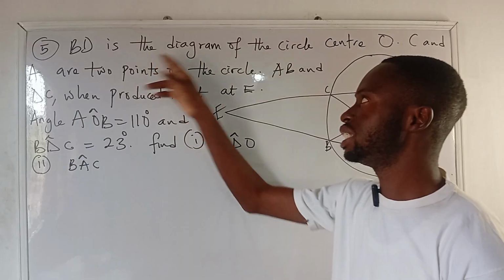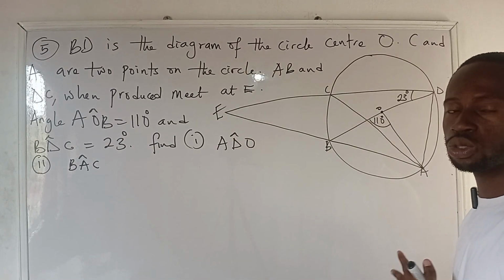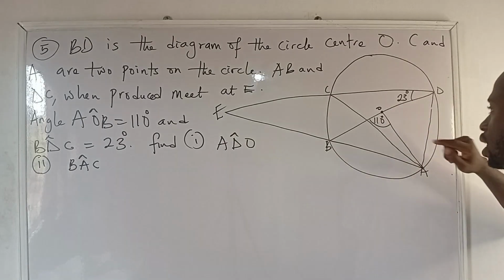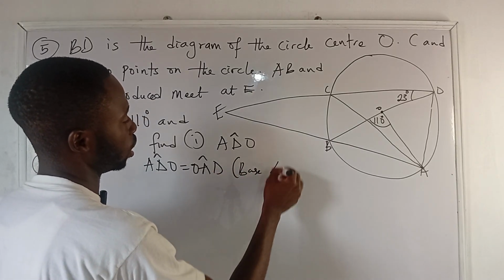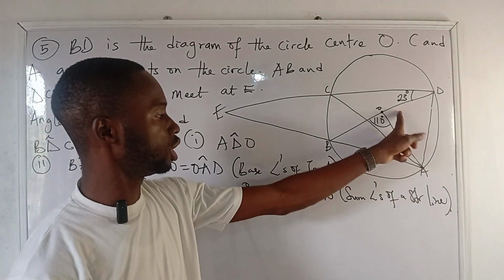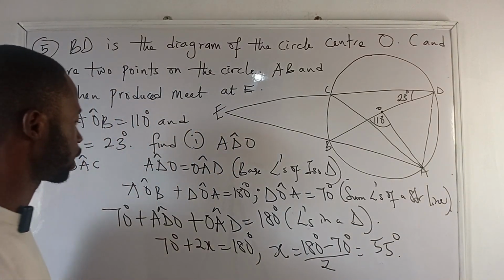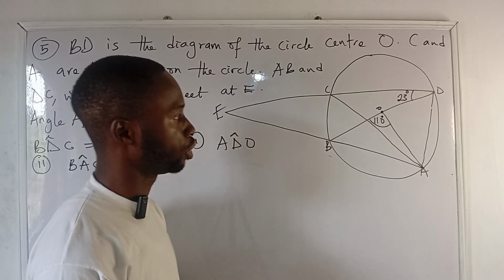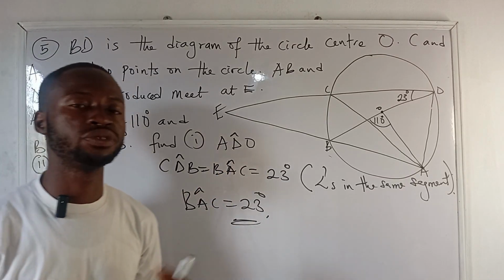Circle Theorems Practice Questions (Part 5) | Step-by-Step Solution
In this video, we solve a practice question on Circle Theorems step by step to help you fully understand how to apply each theorem in exam situations.

This is part of a series, where we break down a question you are likely to encounter in tests and external exams.

👉 Watch the full series to master Circle Theorems!